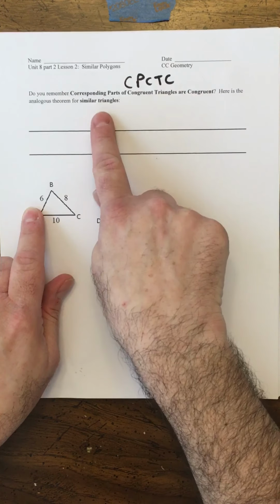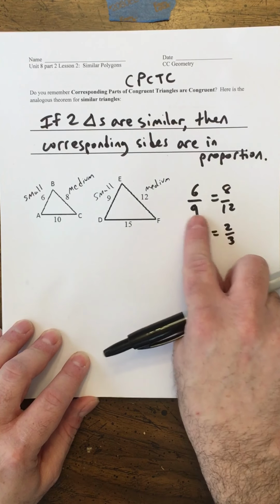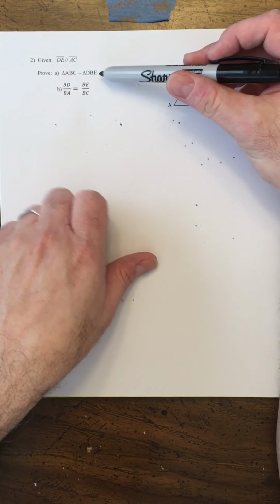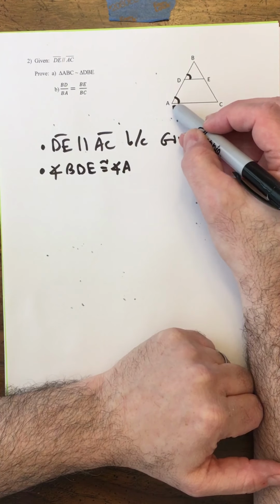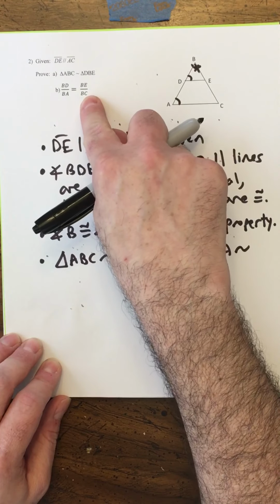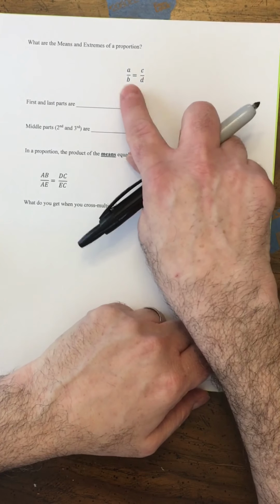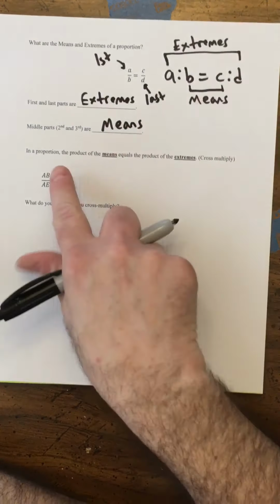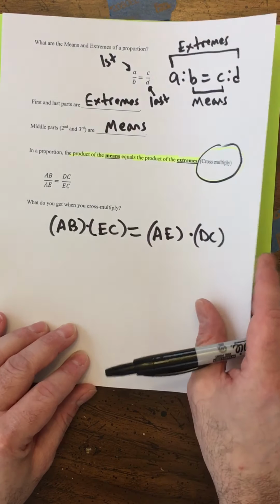Lesson 2 unit 8 part 2 video 1 of 2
First video (1 of 2) for lesson 2 on proving triangles similar and corresponding sides of ~ triangles are in proportion